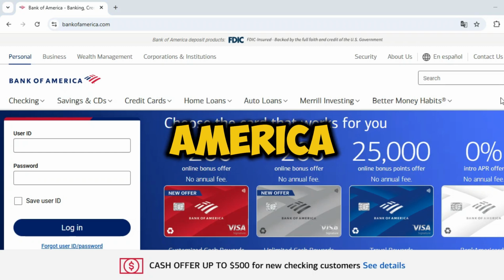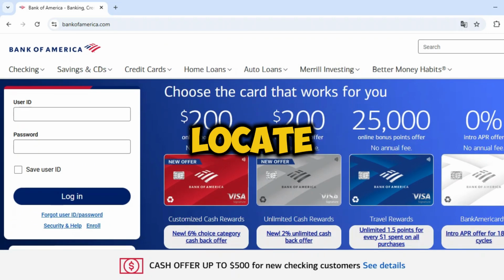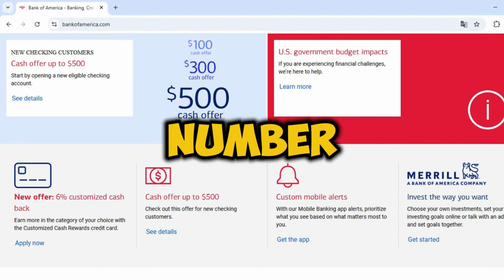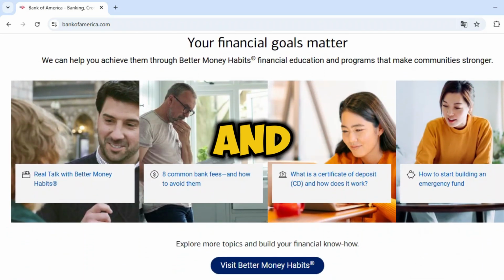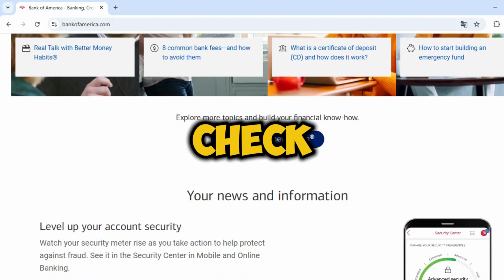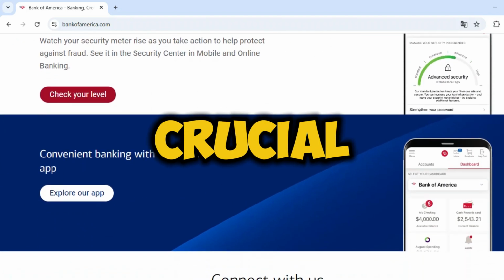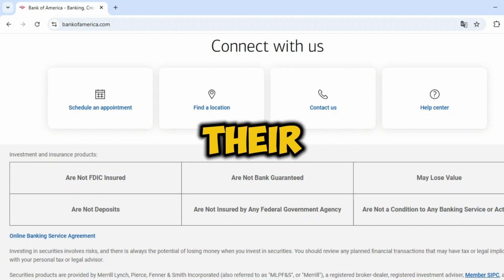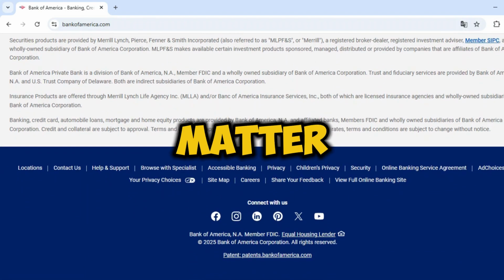How to Find Your BoA Routing Number – Step by Step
Need your Bank of America routing number for transfers or direct deposits? 🏦 In this step-by-step tutorial, I’ll show you how to find your routing number quickly and easily.

You’ll learn how to locate it online, on checks, and in your BoA account—perfect for customers who want fast access to their banking information without any confusion.